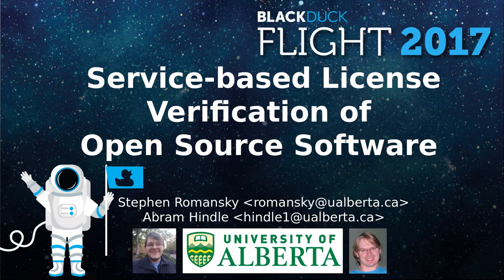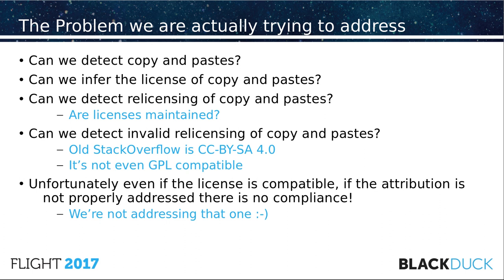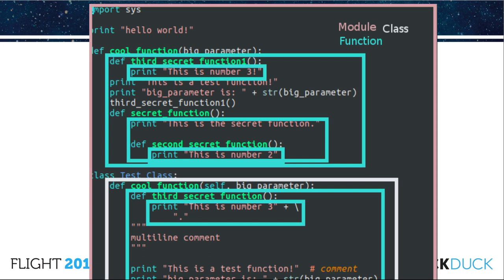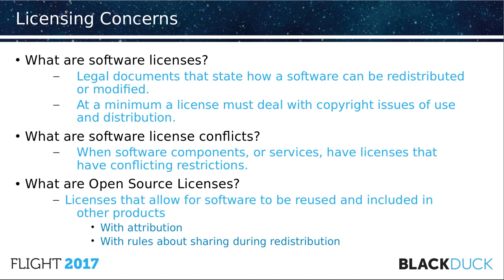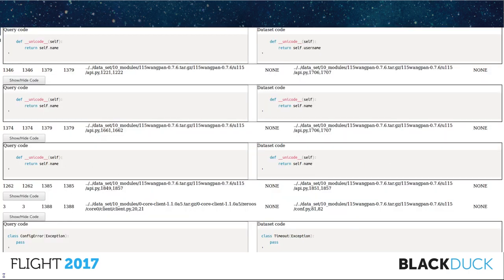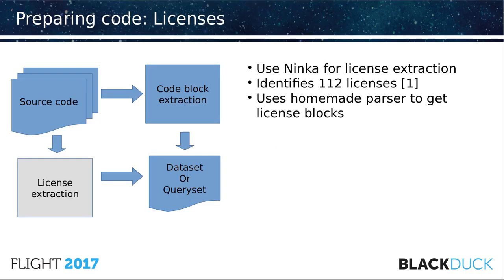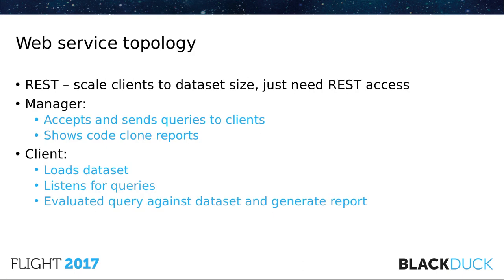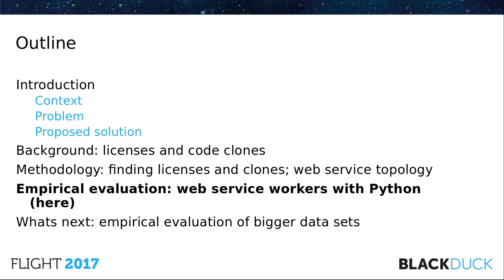Blackduck Flight 2017 Demo: Service-based License Verification of Open Source Software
Open source license enable the distribution and sharing of source code in a safe and repeatable manner, but they come with complicated constraints. These licenses have implications on the projects that reuse open source software. For companies, it is not always possible to perform a license assessment to determine if they are infringing on open licenses or if they are required to abide requirements such as sharing their source code with clients. In this talk, we’ll share insights from our research that enable license verification services for open source software.